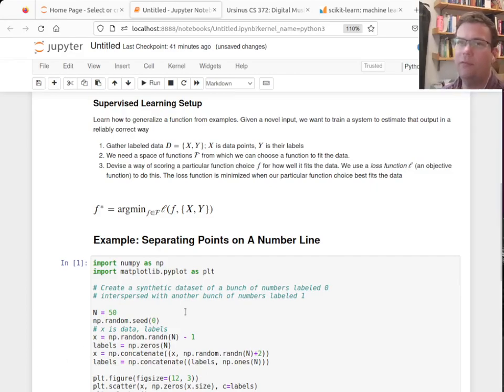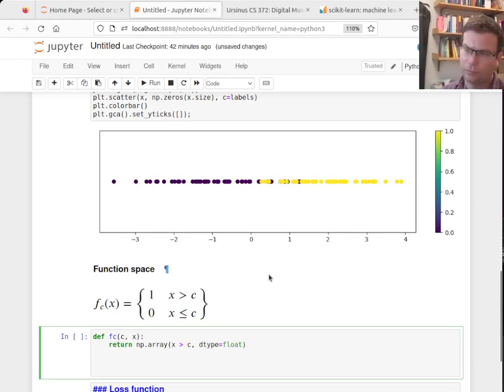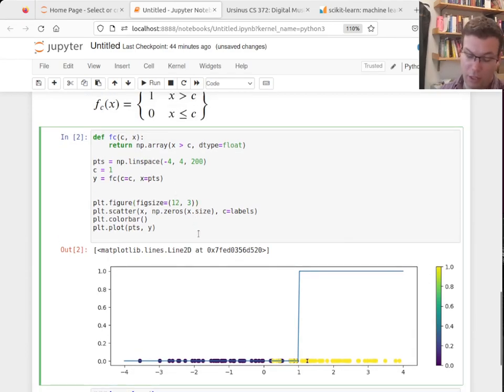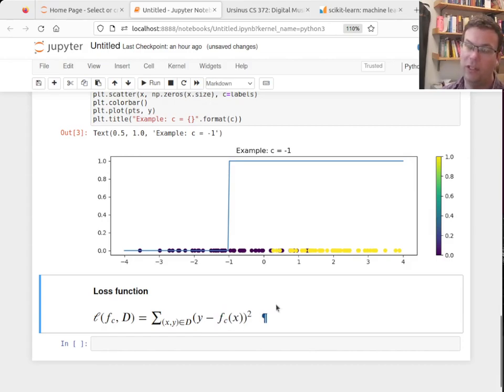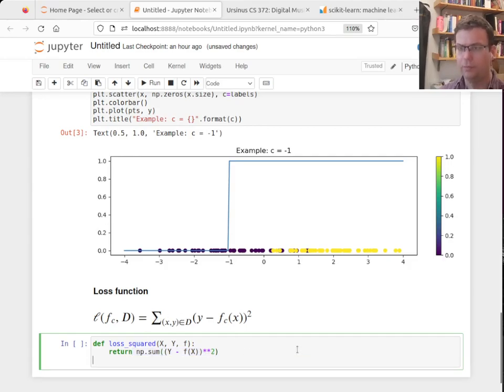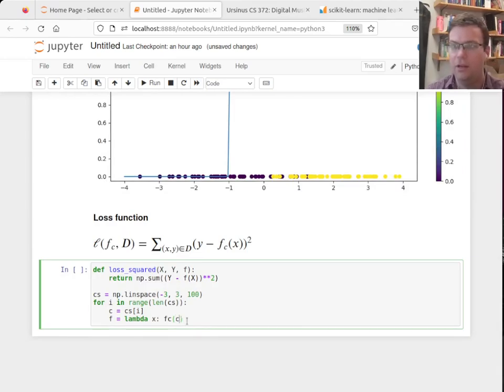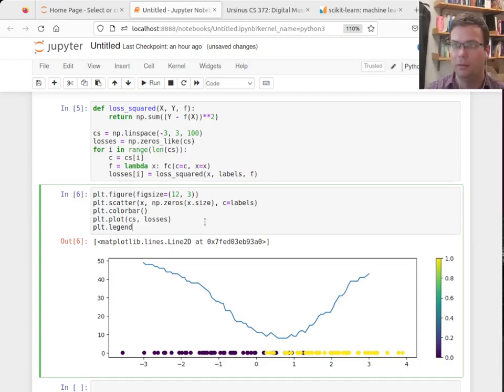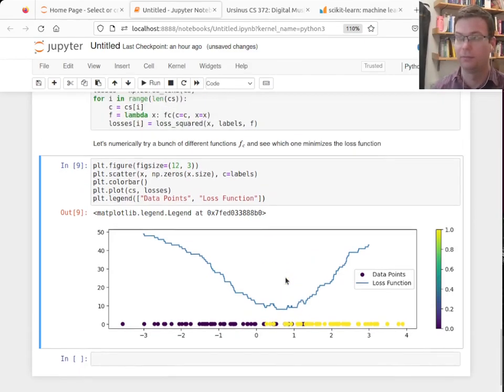Supervised Learning Part 2: Loss Functions / Grid Search